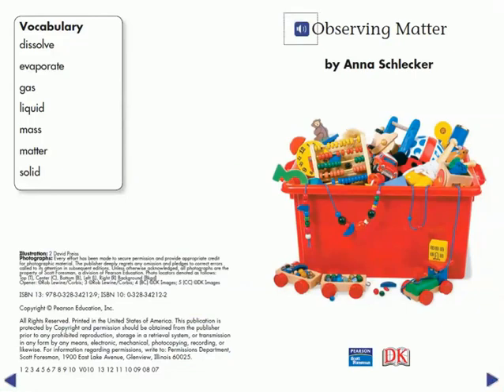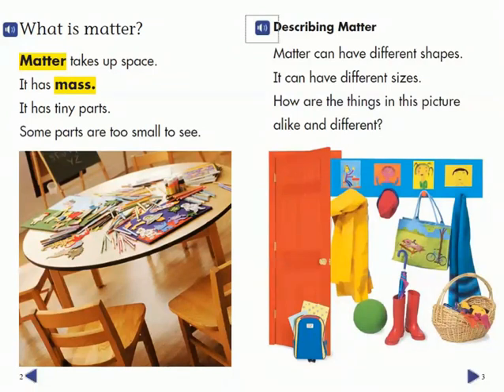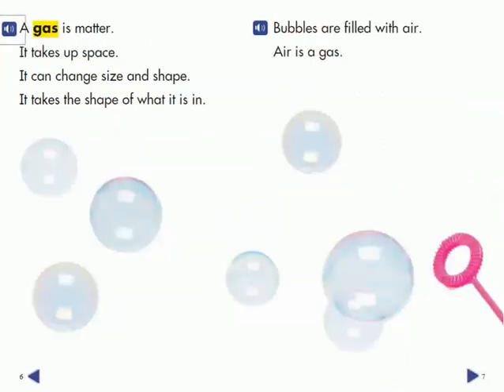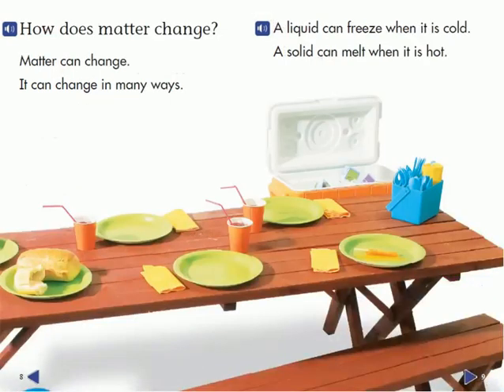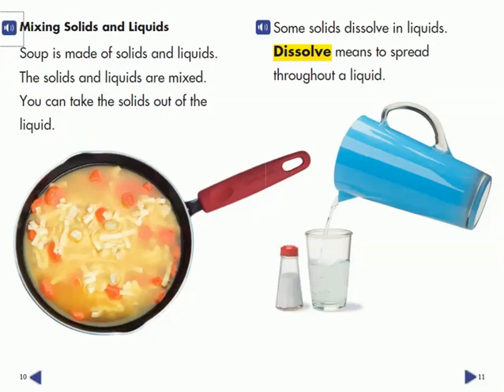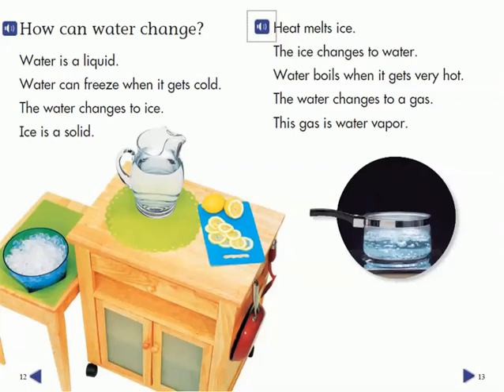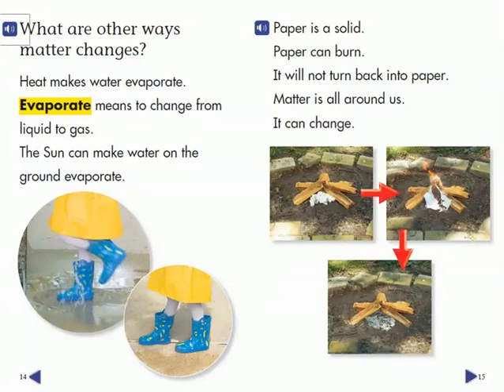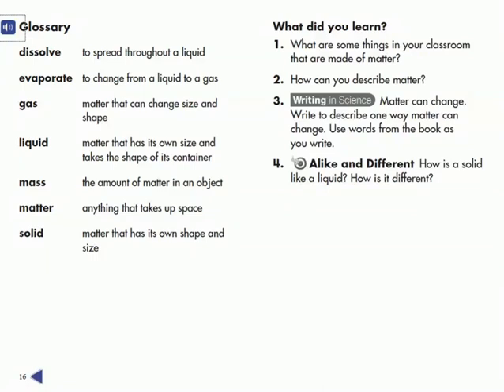How to Learn English ... Read and Listen ( Science Readers ) Level 1 Observing Matter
مجموعة كبيرة من الفيديو الخاصة بشرح الرياضيات ومجموعة كبيرة من كتيبات اللغة الإنجليزية المسموعة والكتب العلمية المبسطة للاطفال بها معلومات شيقة
الكتاب بصيغة PDF